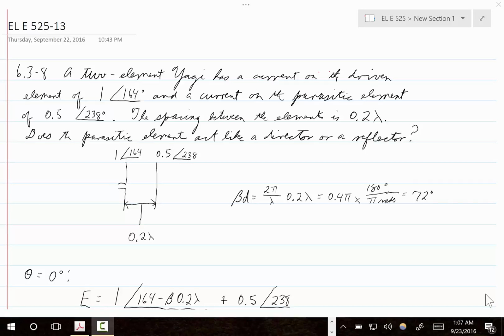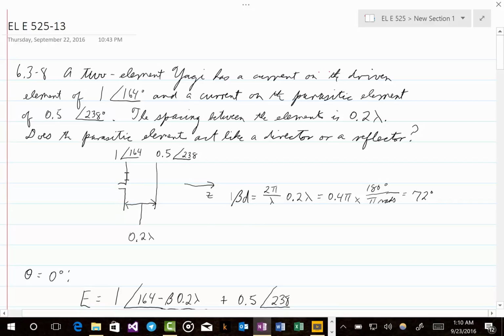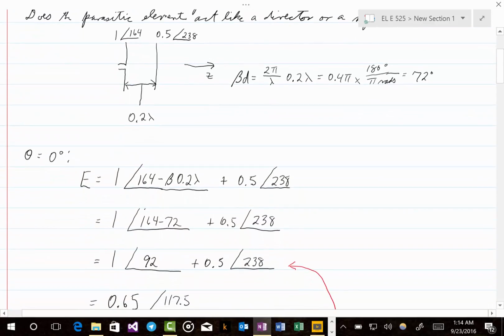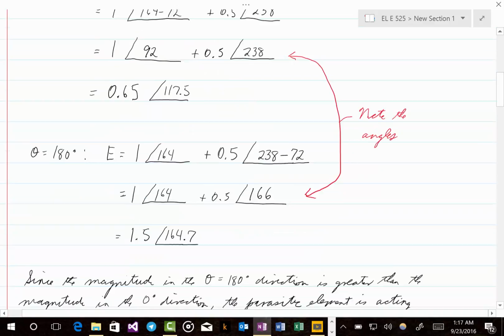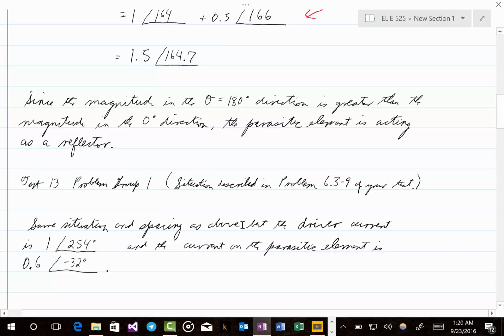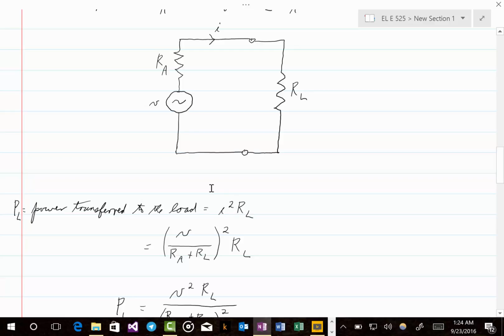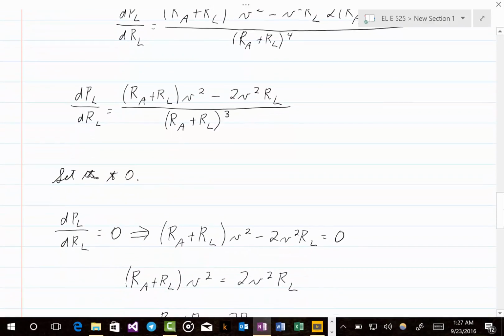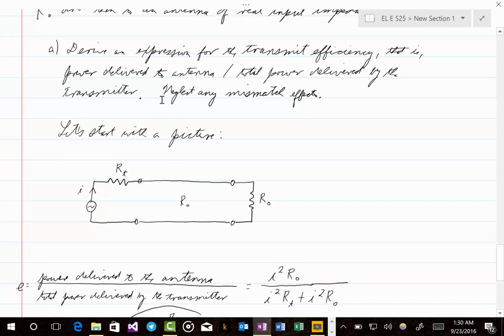EL E 525-13.1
Yagi Uda and feeding antennas